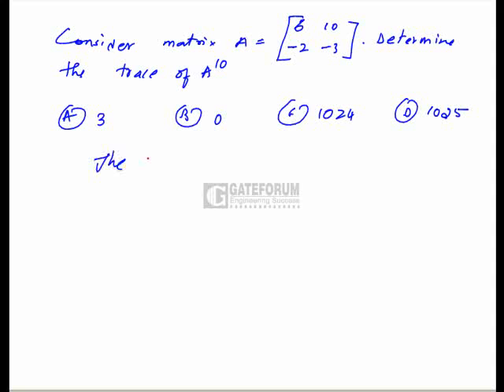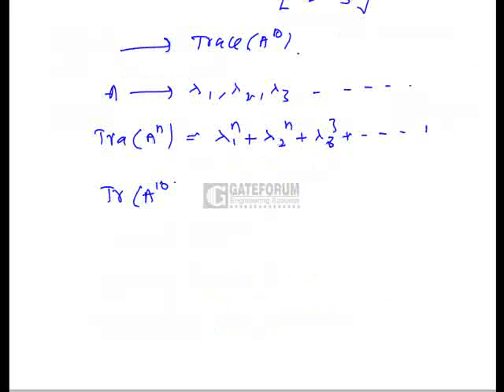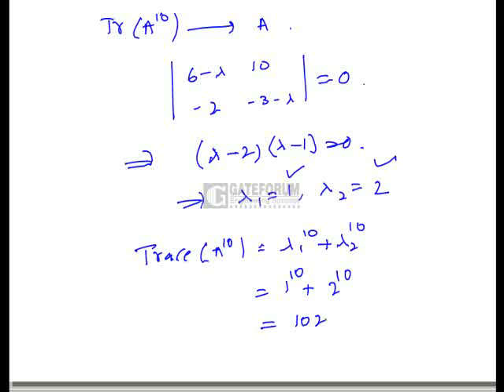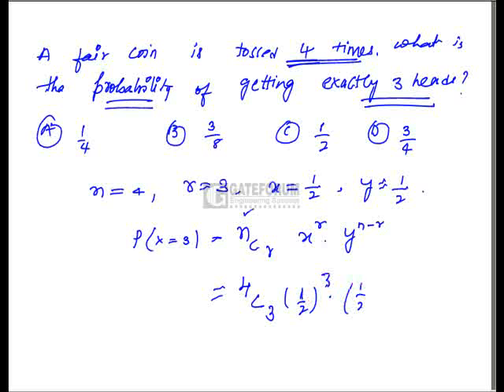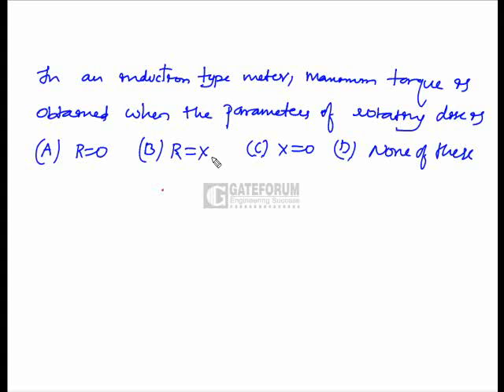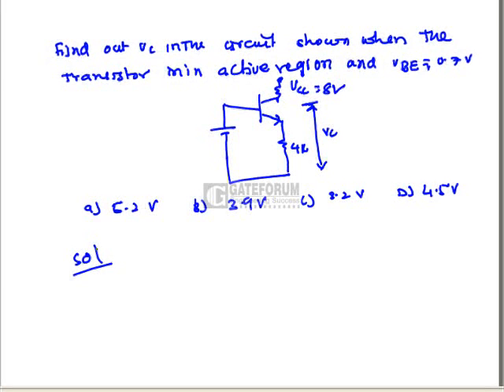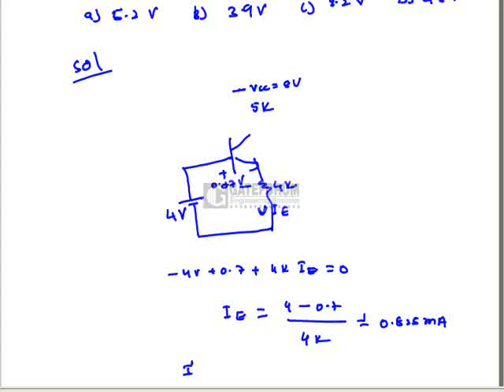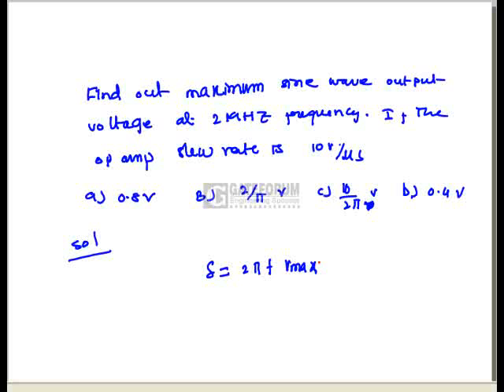Gateforum_TarGATE-IN-5201-09-15_TestDiscussions.flv